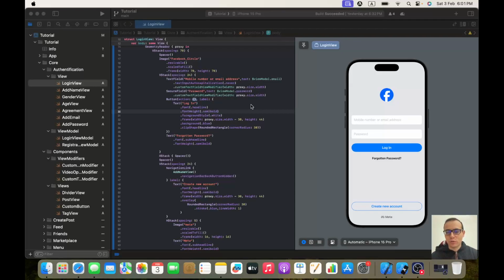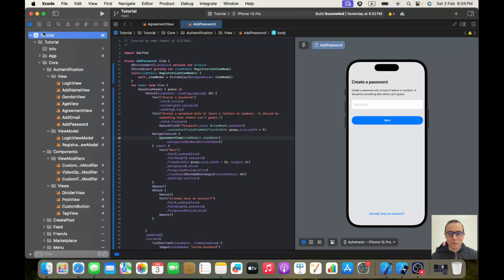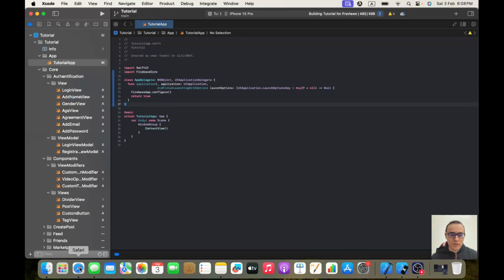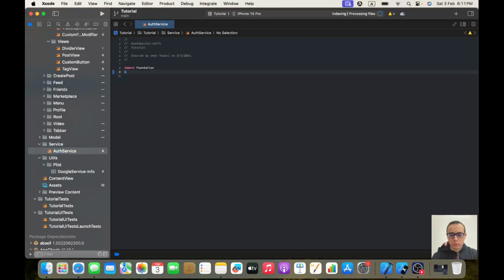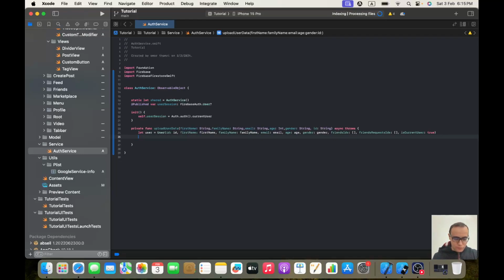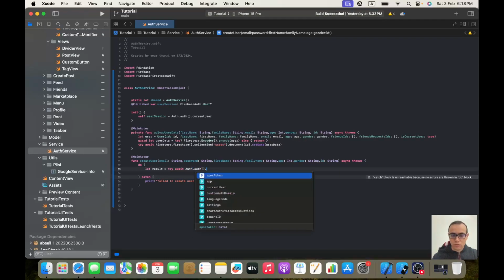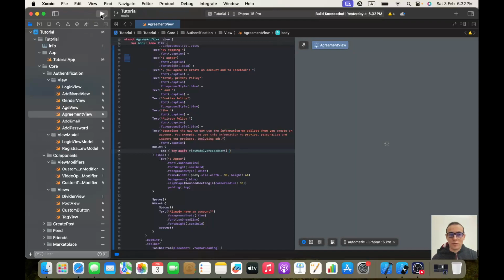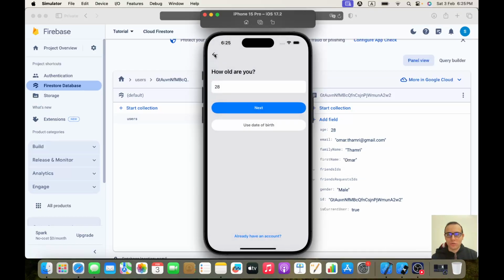SwiftUI Facebook Clone - Firebase - Part 22 - Create User Firebase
In this video we will setup firebase and create user to Firestore.